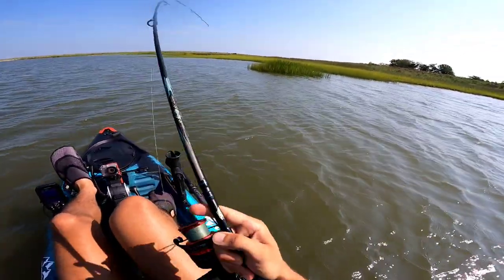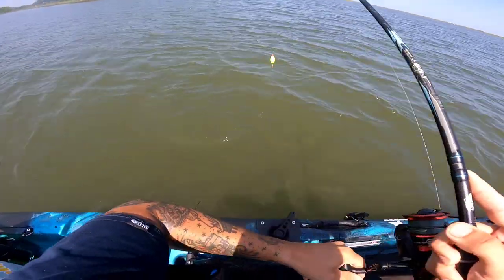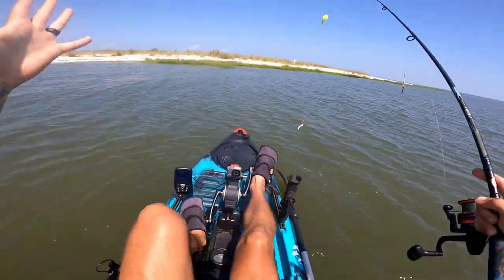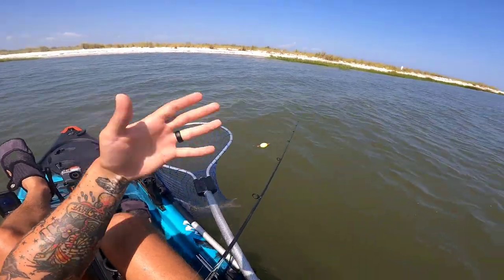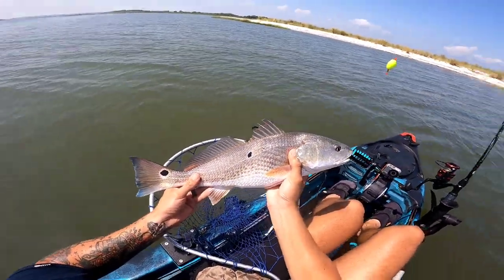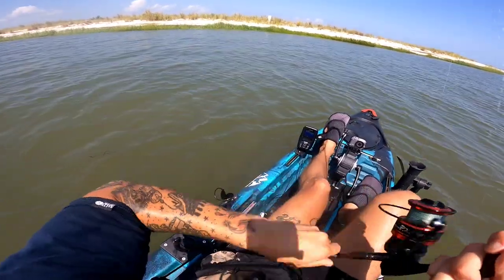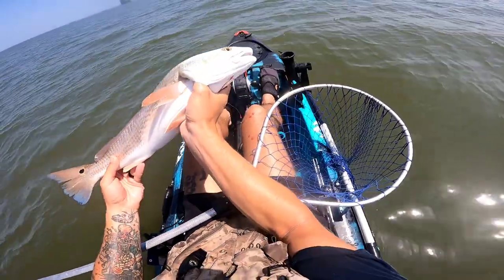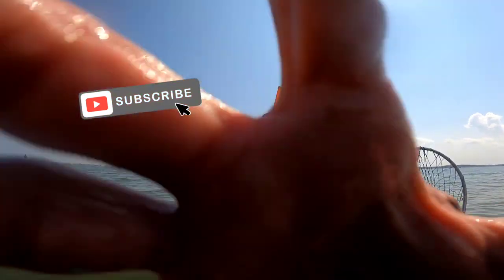Red Drum Fishing with a Popping Cork in the Virginia Flats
Targeting some drum with a popping cork in the beautiful Virginia Flats.